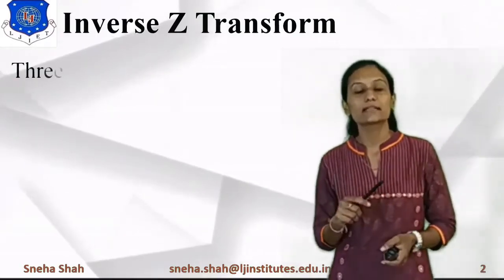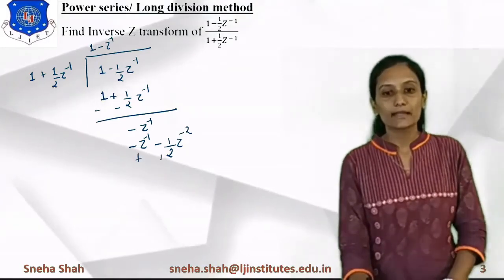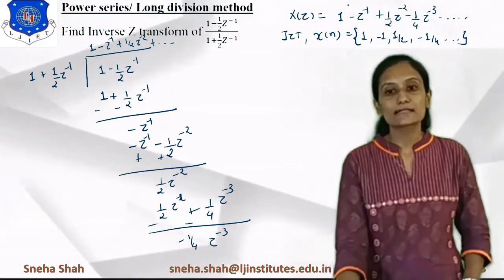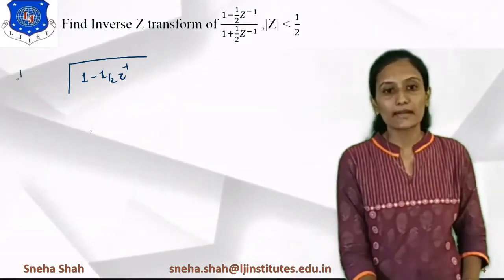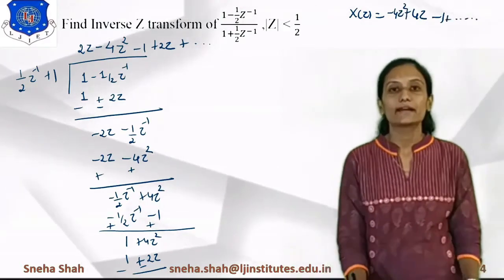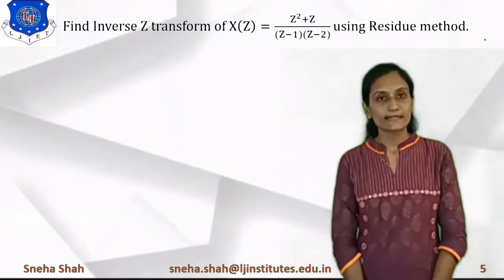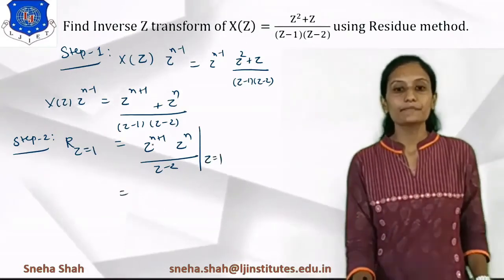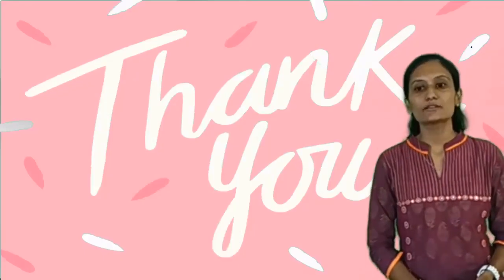Session 05 Digital Signal Processing Sem 7 EC 8 July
Subject: DSP
Unit 2: Discrete Time signals and Systems (Frequency domain Analysis)
Topic: Inverse Z Transform
Now from the video try to give answers for following questions:
1. List the methods to find Inverse Z transform.
2. What is the effect of ROC to find Inverse Z transform?
3. What is the inverse Z transform of 1?
4. Find inverse Z transform of X(Z) = Z/(Z-5).
5. Find inverse z transform of X(Z) = Z/(Z-5) for |Z| is less than |5|.
6. Find inverse Z transform of X(Z) = Z^(-1)/(Z^(-1)-2).
7. Find Z transform of X(Z) = 1/1-Z.